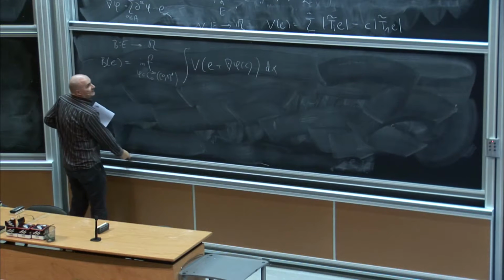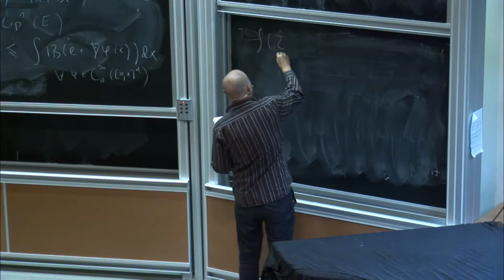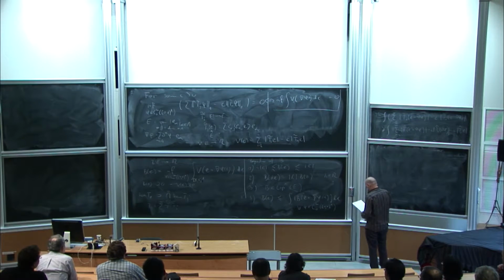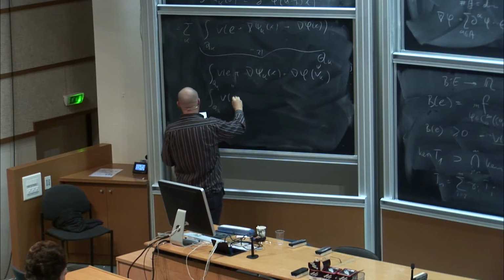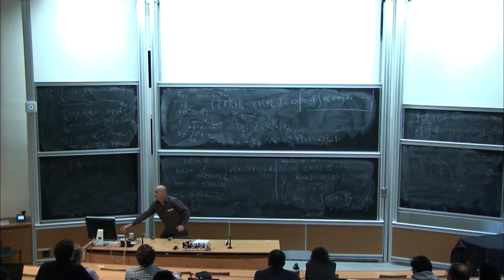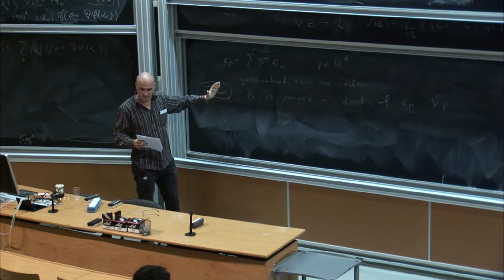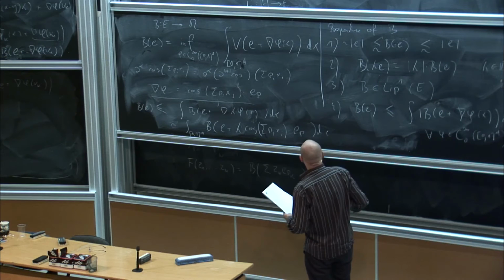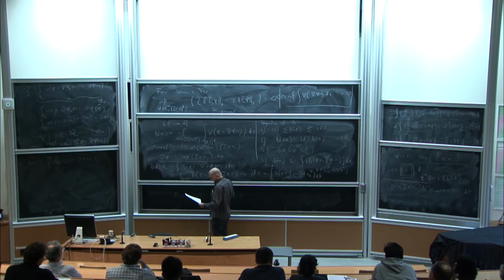Michał Wojciechowski: On the relations between the L1 norm of partial derivatives with...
Recording during the thematic meeting: « Whitney problems workshop » the October 20, 2015 at the Centre International de Rencontres Mathématiques (Marseille, France)